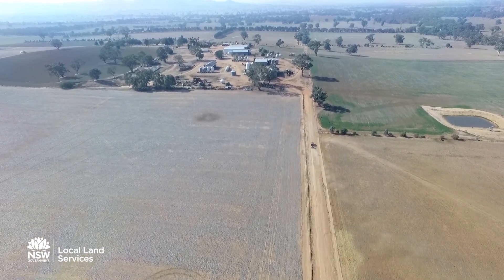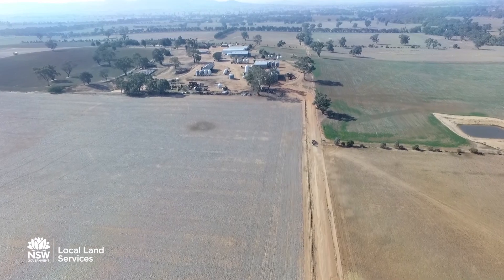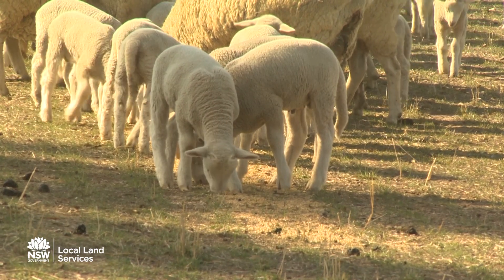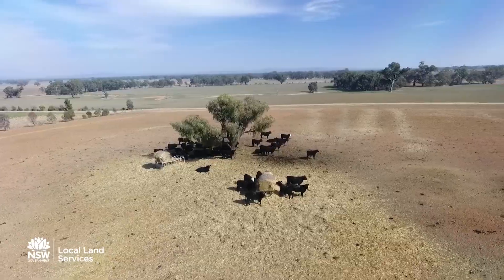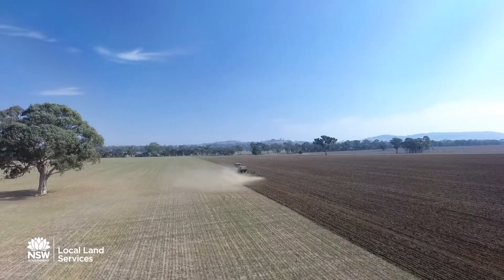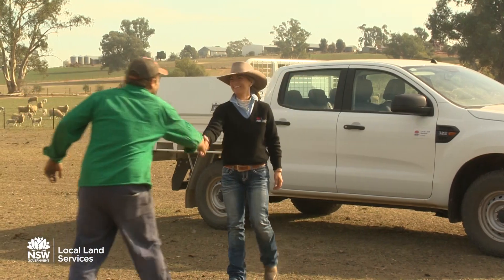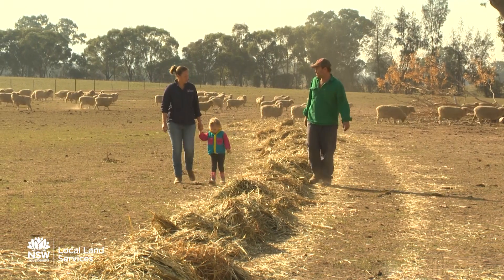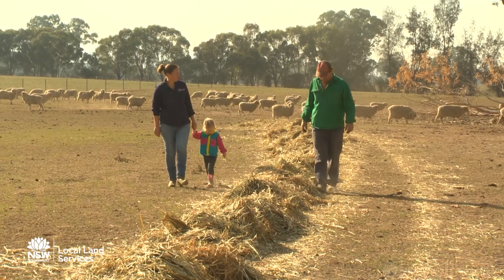Lessons from the Drought: Hand-feeding sheep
Gerogery farmer Daniel Moll speaks about his practice of storing feed to prepare for dry seasons in a mixed farming enterprise. Livestock officer Liz O’Grady shares her knowledge on ensuring accurate seasonal feed budgeting by utilising feed testing and factoring in the different requirements for different classes of stock.